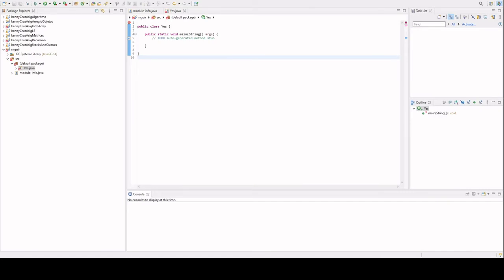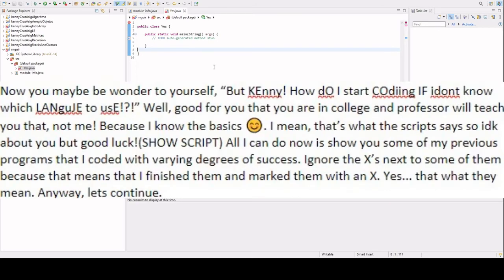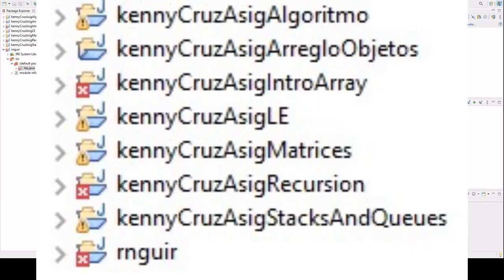How to Java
Now you know how to Java :)

The blinking in the beginning is something i found out after post edit.